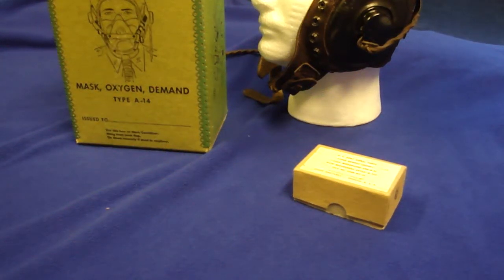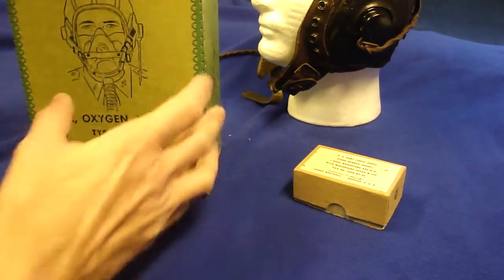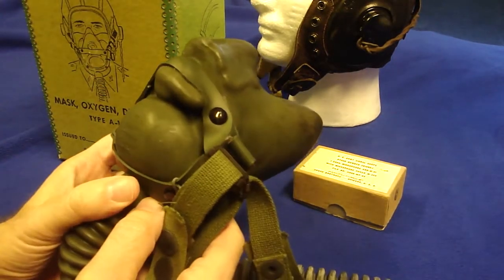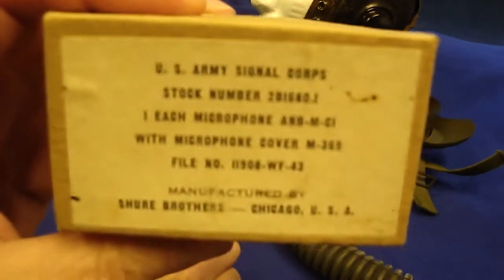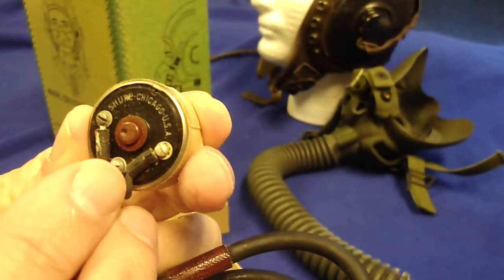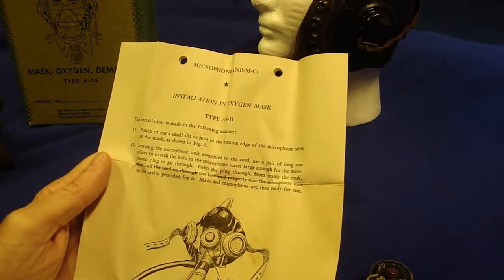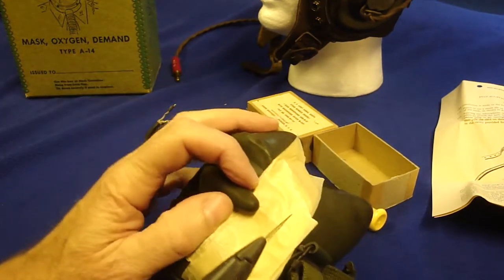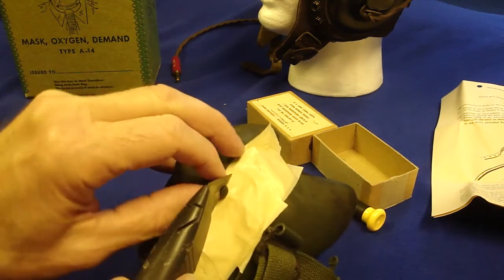Installing an ANB-M-CI mic in a Type A-14 Oxygen Mask